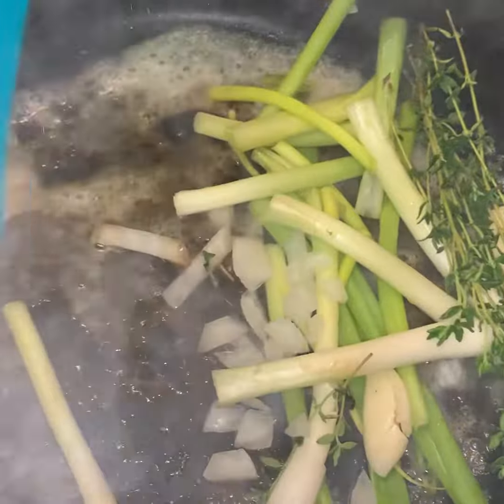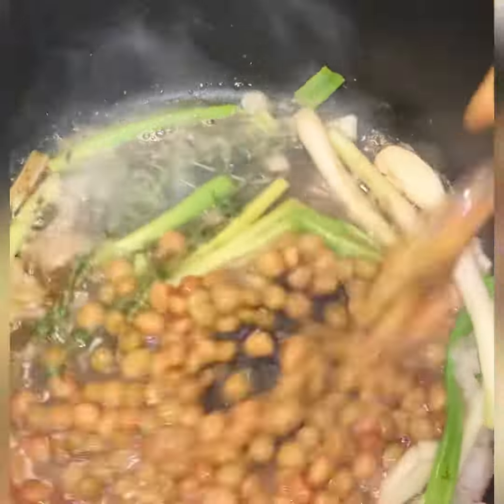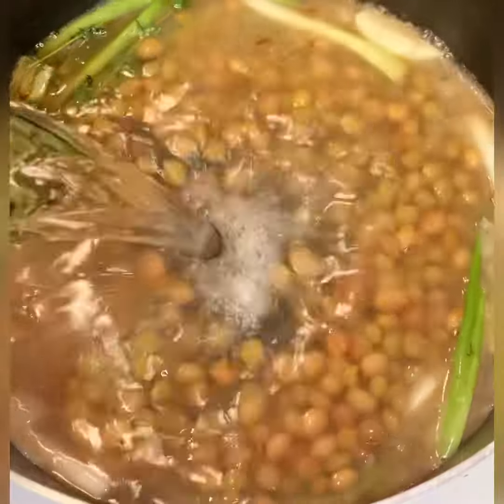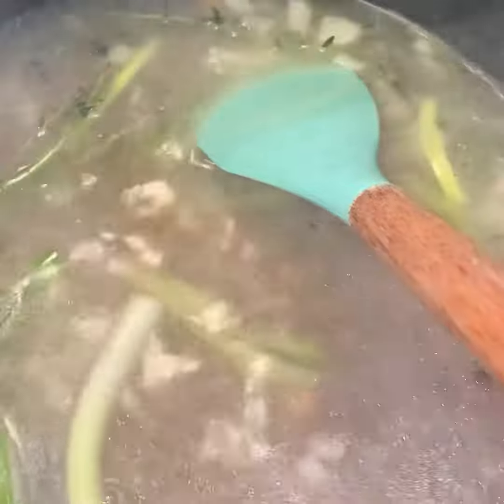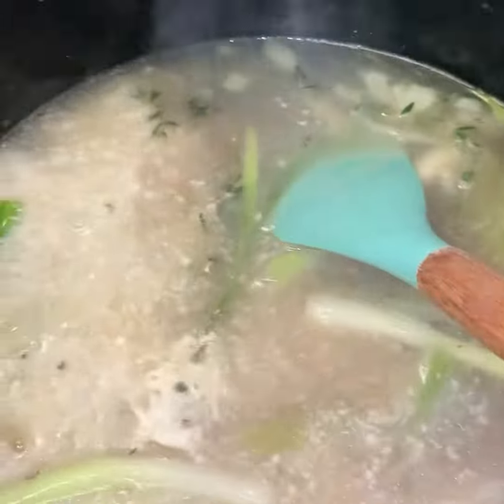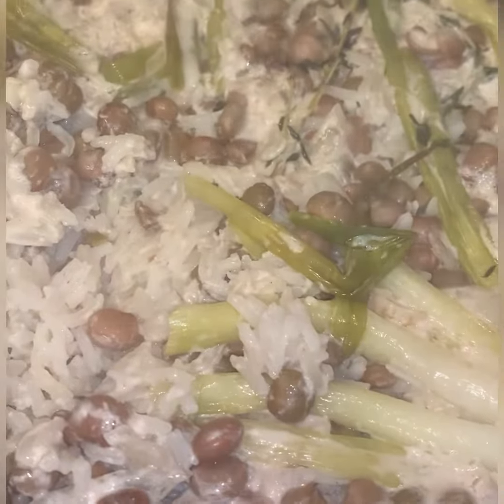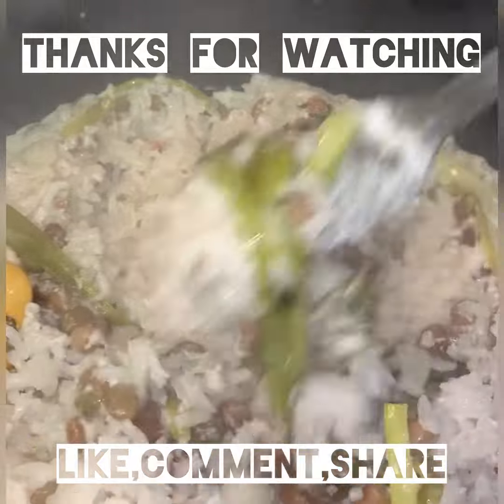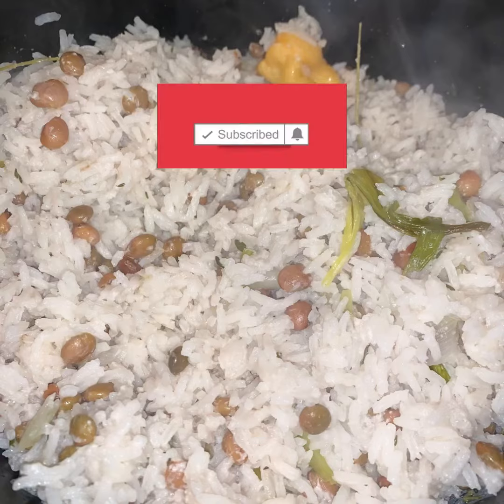Easy Rice and Peas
1 Scotch Bonnet
2 tbsp Onion chopped
3 Green onions chopped
4 Garlic cloves
3 Sprigs of Thyme
1 can of Pigeon Peas
1 can coconut milk
Salt to taste
1 tsp pepper
2 cups of rice (Rinsed)
1 tbsp butter

Jerk Chicken Recipe